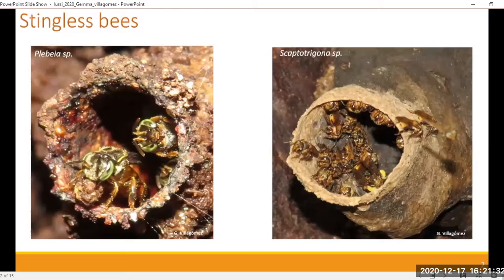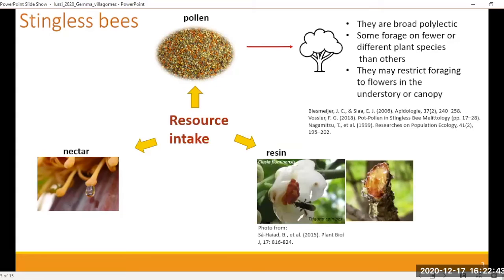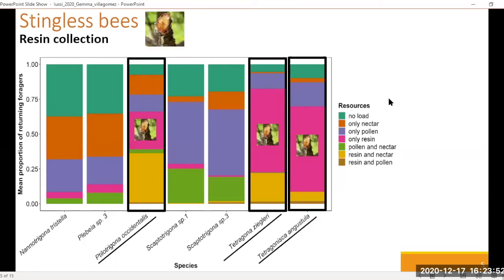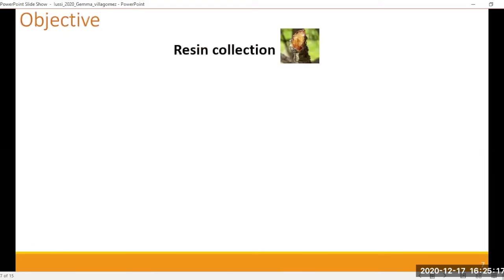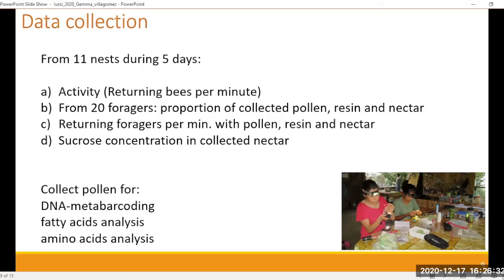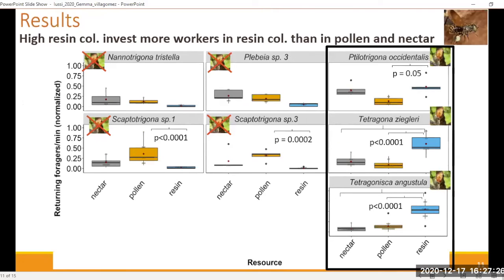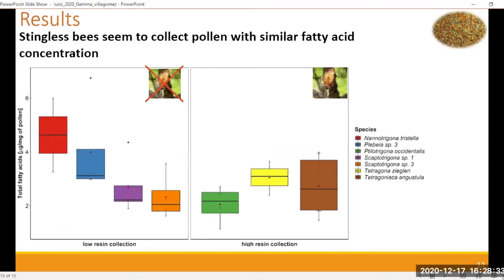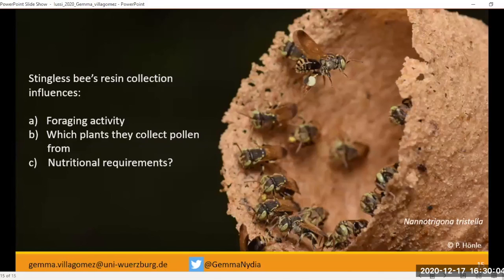[Gemma N. Villagomez] Resource intake of stingless bee colonies in a tropical ecosystem in Ecuador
IUSSI NWE Online Winter Meeting Day 2 - Contributed Talk 3